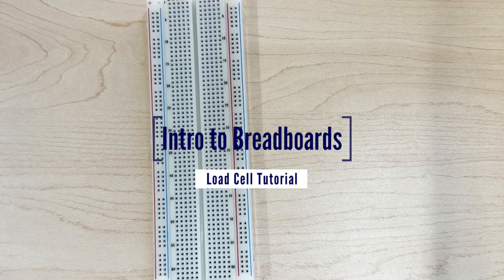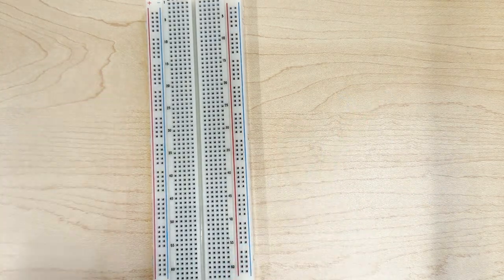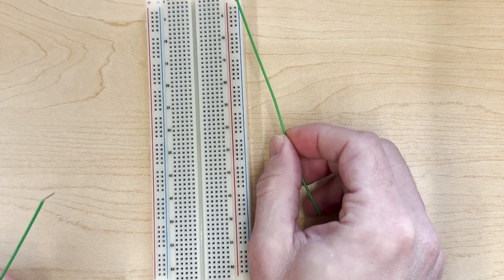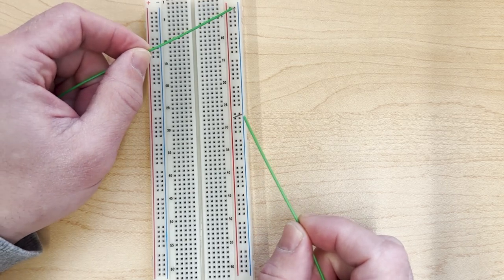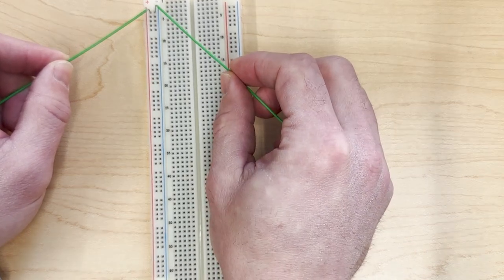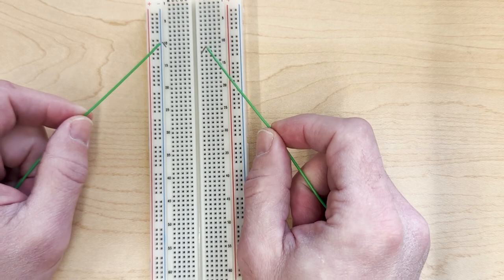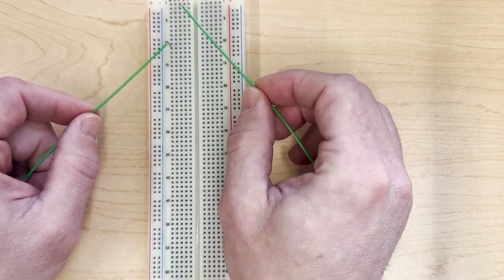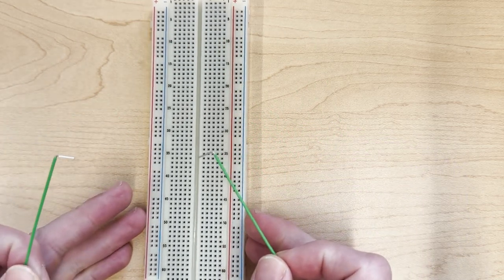01 Intro to Breadboard - Load Cell with Raspberry Pi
A brief tutorial about the basics of a breadboard for making circuits. The project is creating a scale using the raspberry pi, simple electronics, and a HX711 amplifier load cell board.